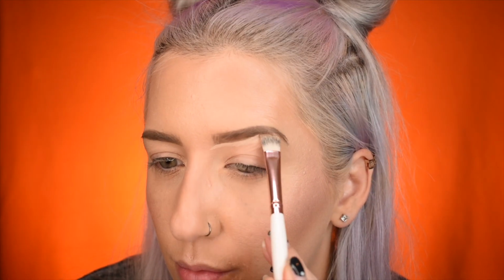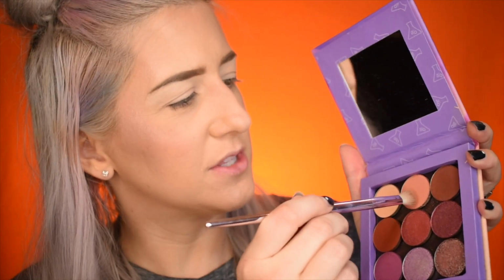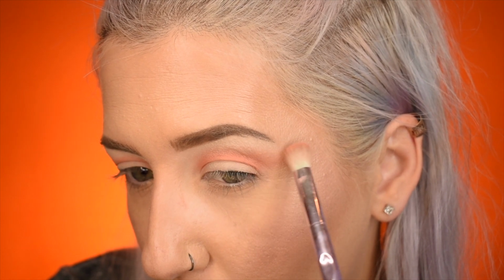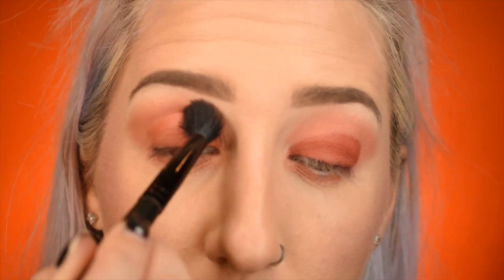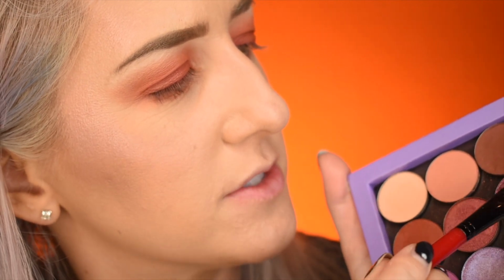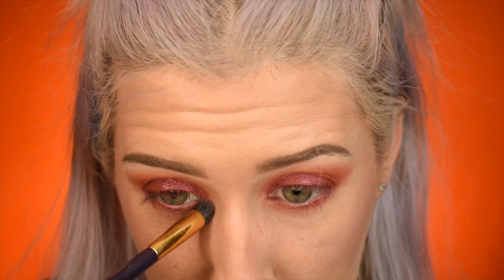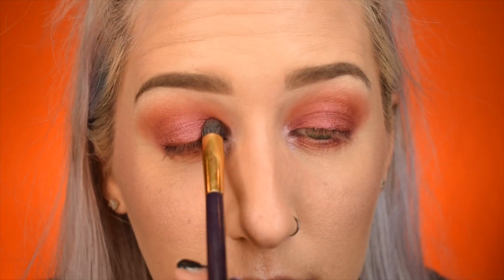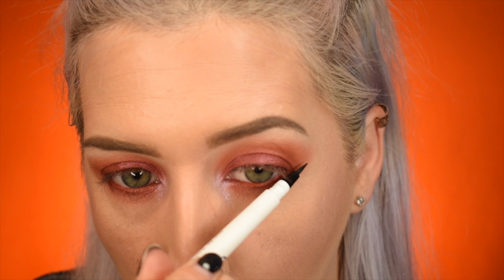ShopMissA AOA Studio LOVE CHILD Eye Tutorial!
Time to transition into fall! I am using the super inexpenvice AOA Studio LOVE CHILD palette for this Eye Tutorial! I got this in my $1 makeup haul I was sent from Shop Miss A and this is apart of the a2o eyeshadow palette line! I am loving these palettes because they are affordable, cruelty free, and blend amazingly! Have you picked anything up from Shop Miss A yet?

-- Frankie Rose Eye Promise Eye Primer (LIGHT used)
-- ShopMissA AOA studio Love Child Eye Shadow Palette. by a2o studio
-- Shop the whole Cruelty Free line from Shop Miss A AOA Line!

CAMERA:
💡LIGHTING:
EDITING: iMovie
🎧 EDITING HEADPHONES:
Best Buy